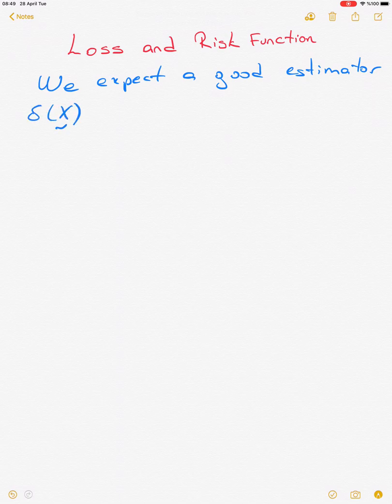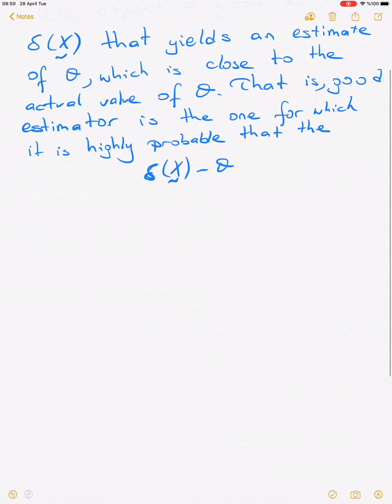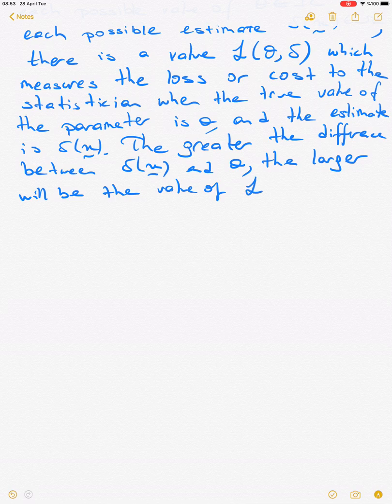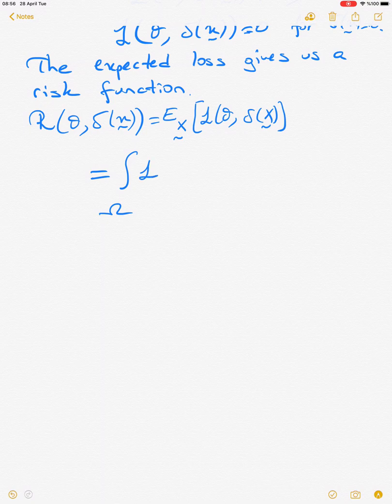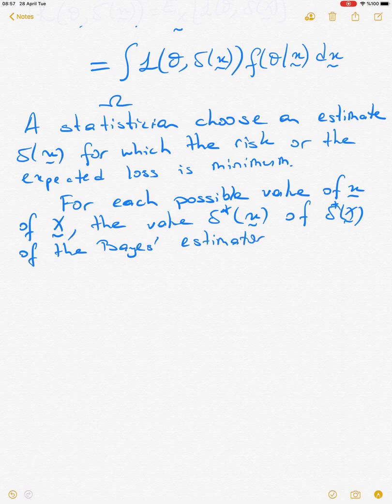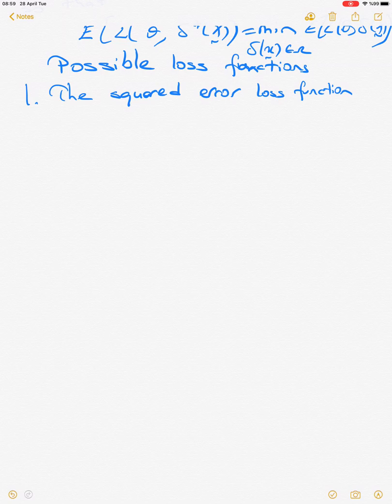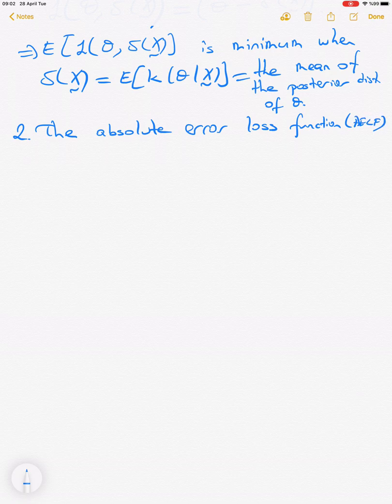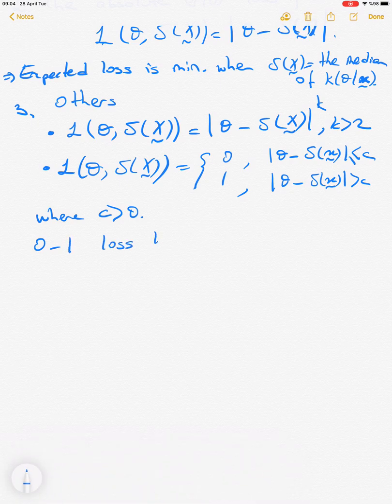STAT 304 - MATHEMATICAL STATISTICS II - LECTURE 27_BAYESIAN ESTIMATION PART 3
In this video, we will learn loss and risk functions.